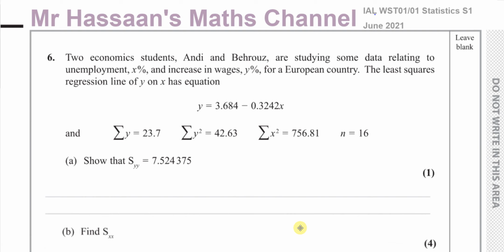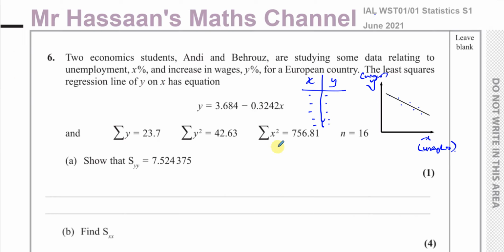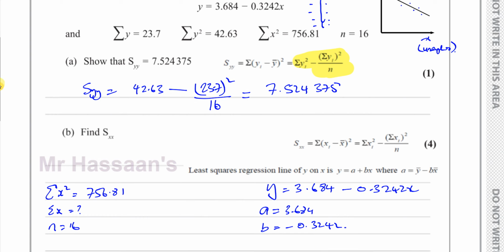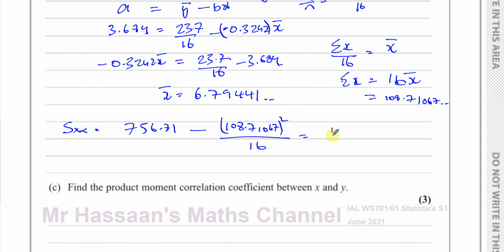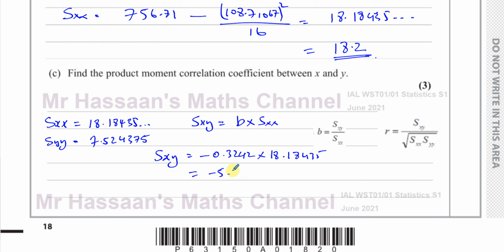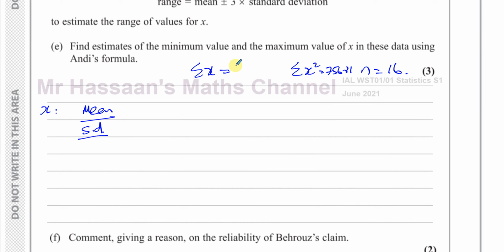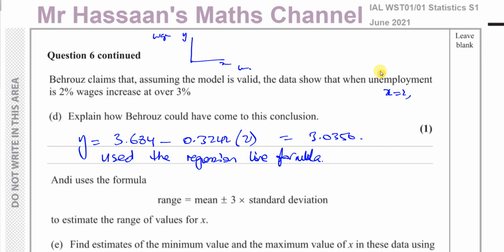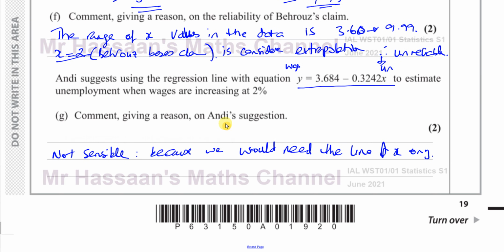WST01/01 (Edexcel) IAL S1 June 2021 Q6 Correlation & Regression